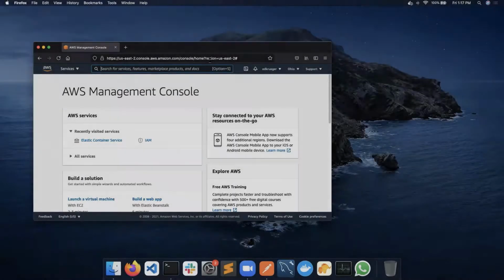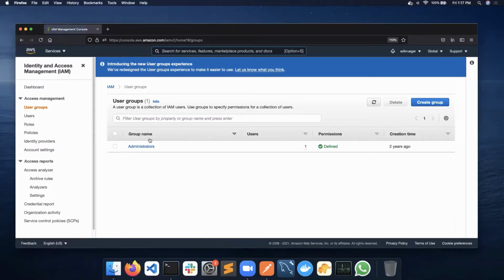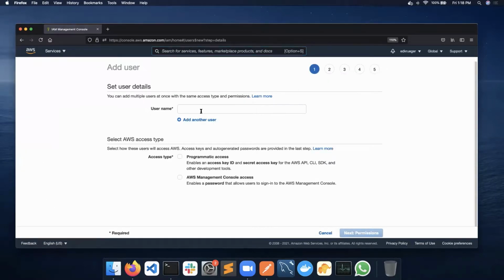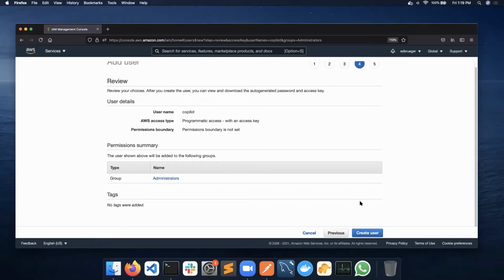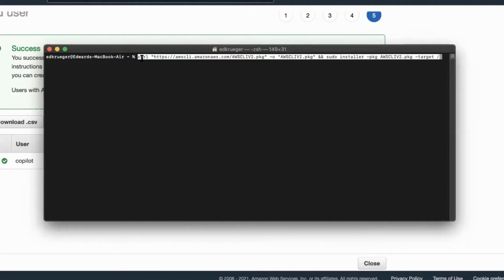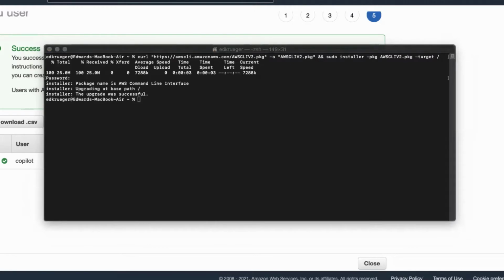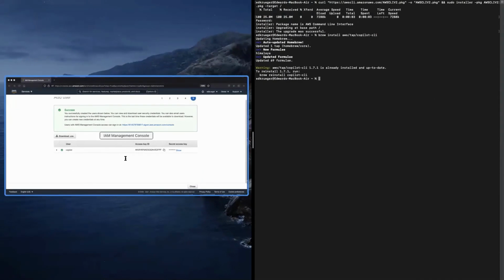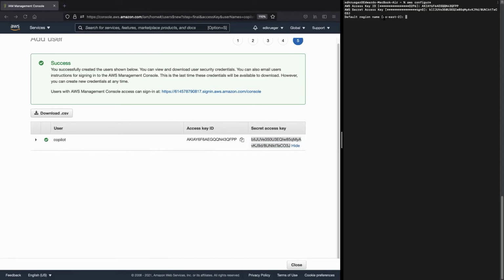Deploy a Web App with AWS CoPilot - Part 1 - Create an IAM Account on AWS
In this video, we will show how to create an IAM account on AWS as well as installing the AWS CLI tool to your local machine.